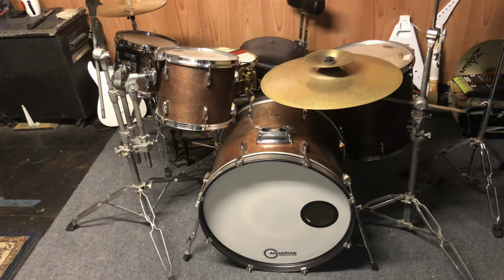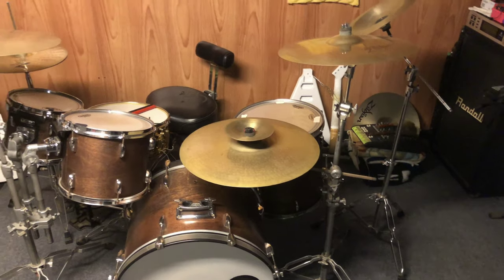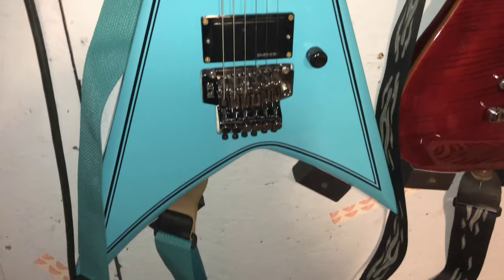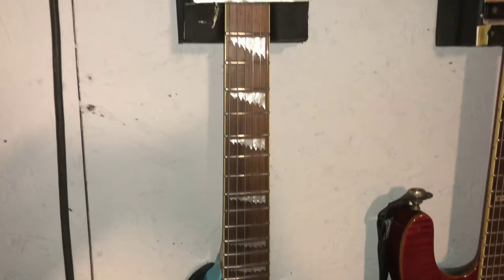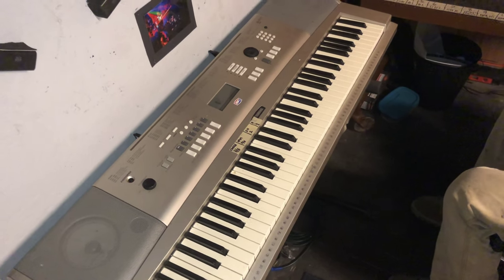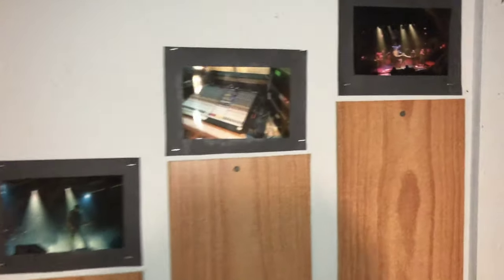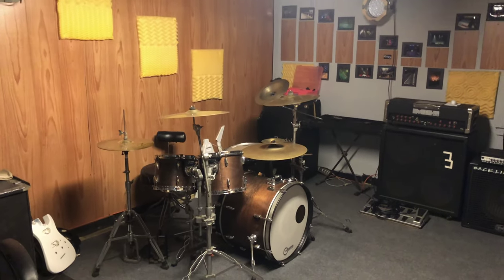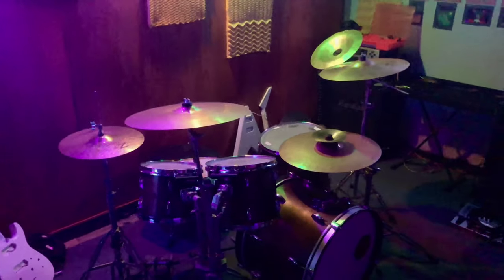SMALL TOUR OF THE MUSIC ROOM FINALLY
I BEEN MEANING TO SHOW YOU GUYS THIS ROOM SO HERE YOU GO